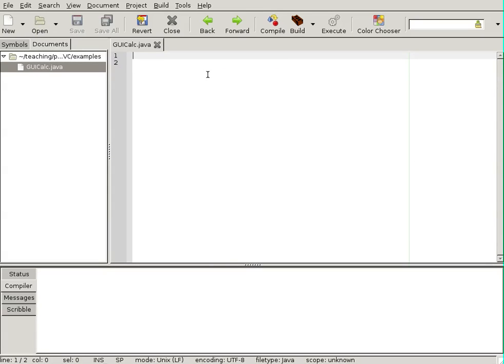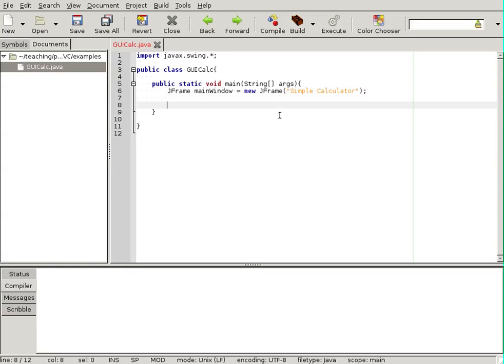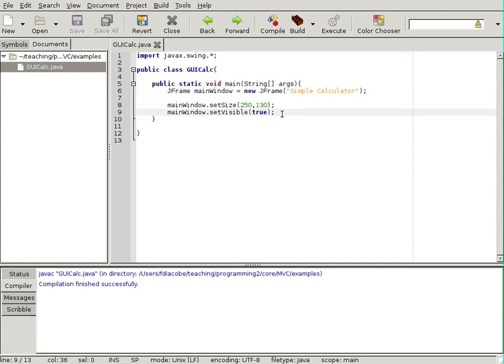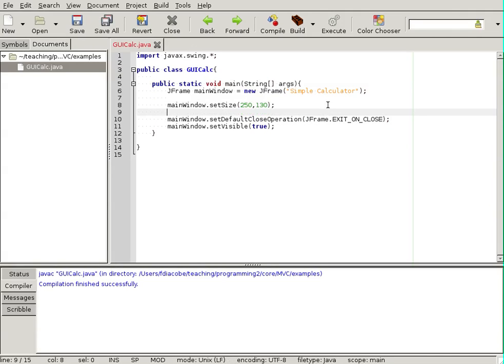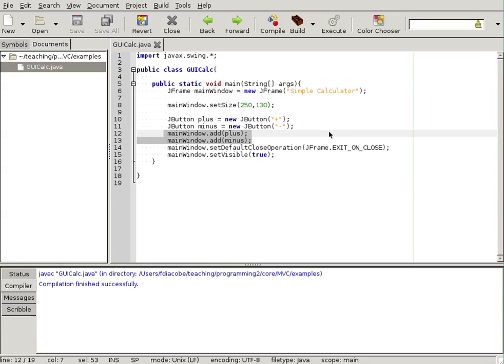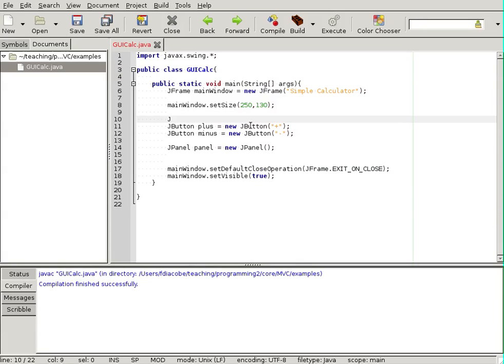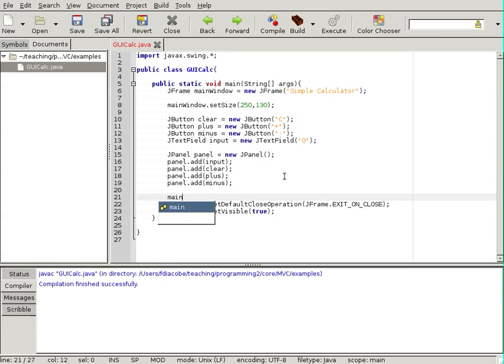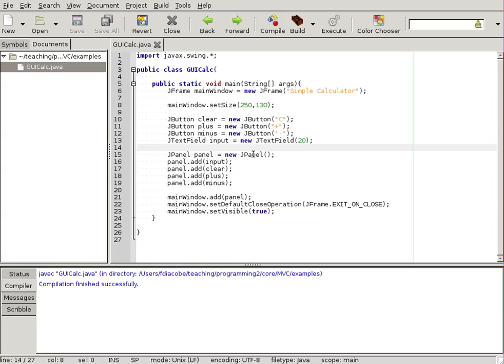Basic GUI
Learn how to layout components in a Windowed application in java. Very basic but you can google the rest. The next video in the series shows how to handle events (react when a button is pressed)